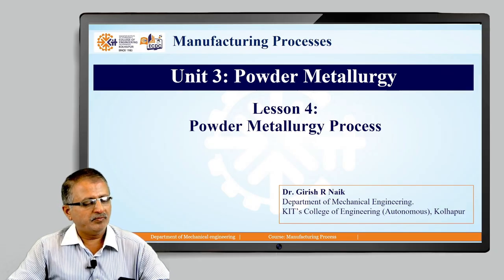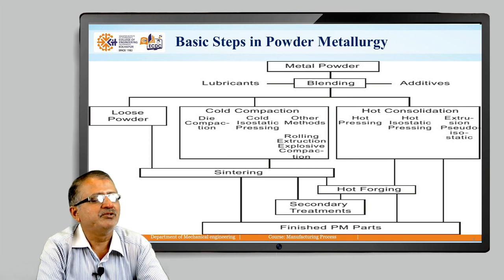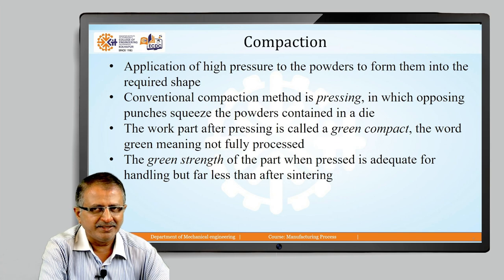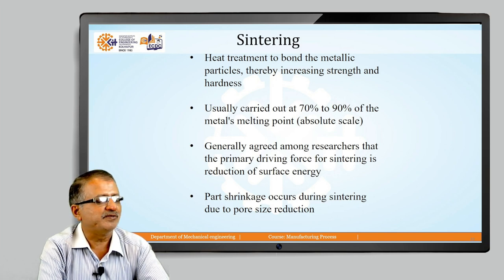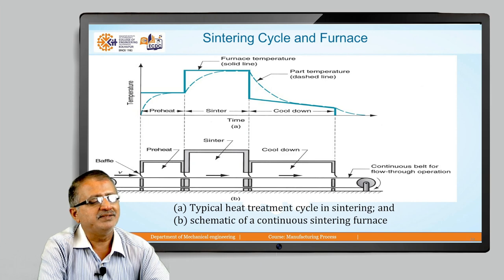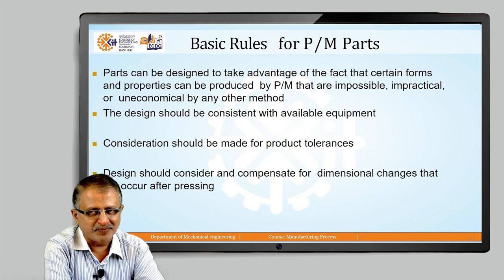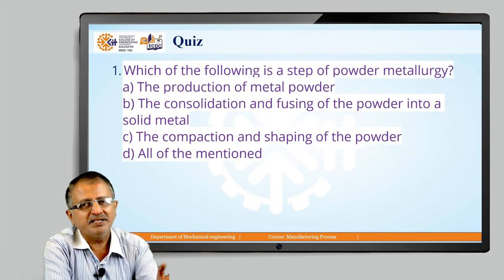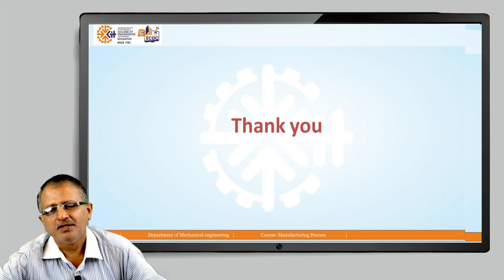MP UNIT3 L4